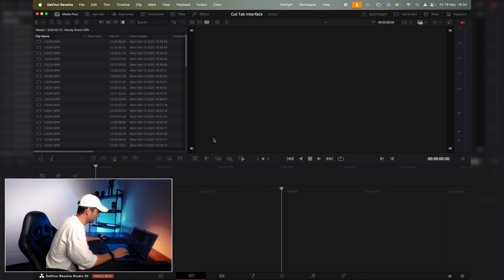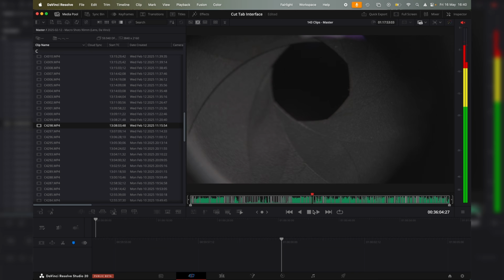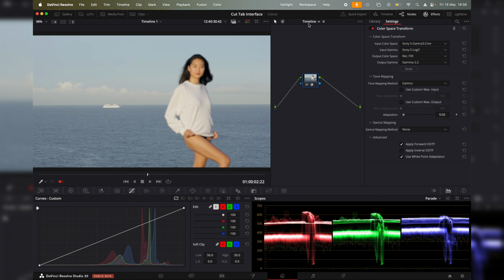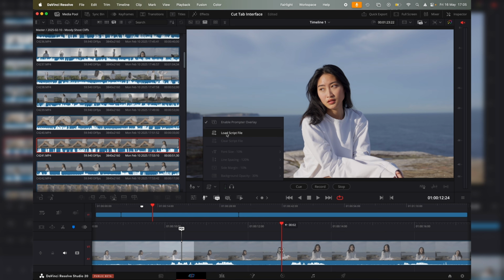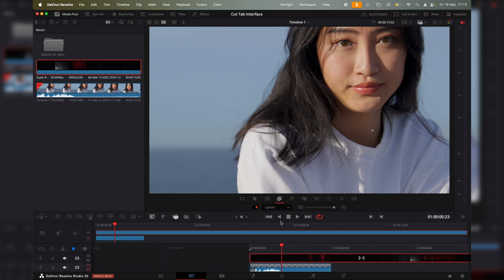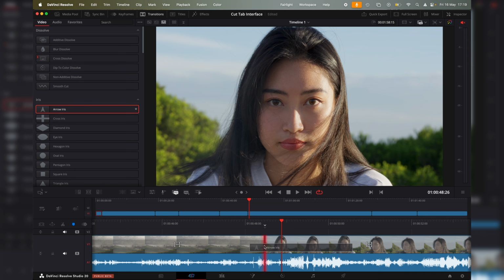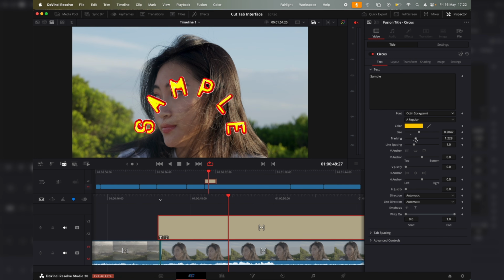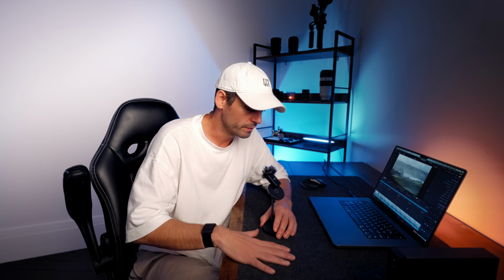Master the Cut Page in DaVinci Resolve: Complete Tutorial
In this comprehensive 20-minute tutorial, learn everything you need to know about the Cut Page in DaVinci Resolve. Perfect for beginners and editors transitioning from other NLEs, this masterclass covers:

🔥 What You’ll Learn:

✅ Importing and organizing media in the media pool
✅ Understanding source clip and source tape views
✅ Efficiently bringing media into your timeline
✅ Using the inspector for clip adjustments: zoom, position, speed, and more
✅ Applying stabilization and lens correction
✅ Creating dynamic zoom effects
✅ Recording voiceovers directly in DaVinci Resolve
✅ Adding transitions, titles, and effects to your edits

Whether you're new to DaVinci Resolve or looking to enhance your editing skills, this tutorial will help you master the Cut Page and speed up your workflow.

Note: This tutorial uses DaVinci Resolve 20, but most features are applicable to versions 16 and above.